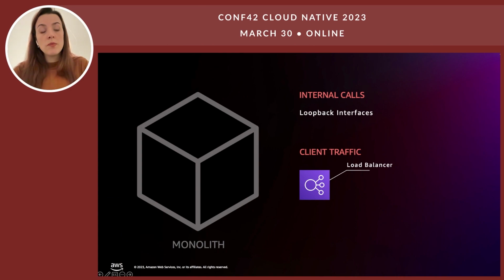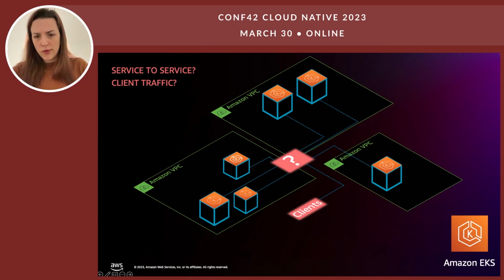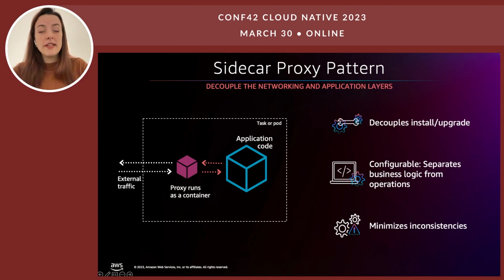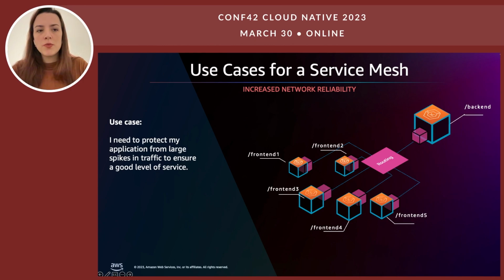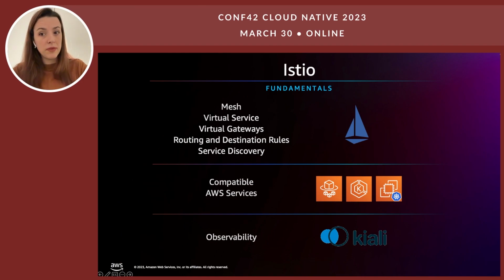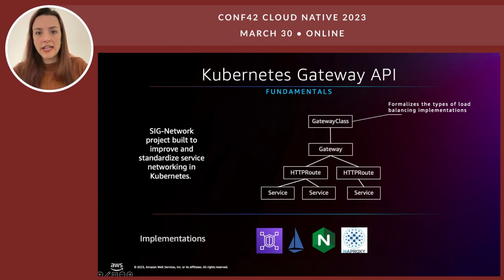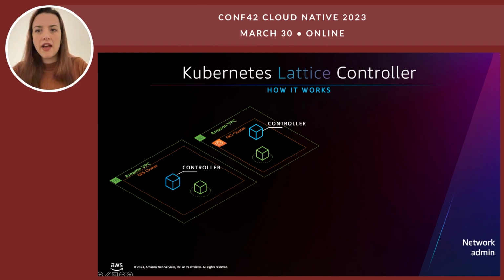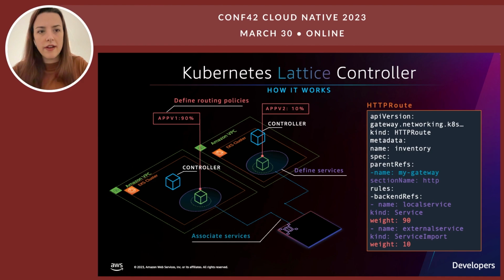Application Networking on Kubernetes, where are we now? | Federica Ciuffo | Conf42 Cloud Native 2023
Chapters
0:00 Intro
0:34 Talk